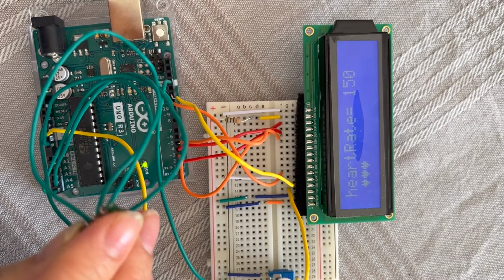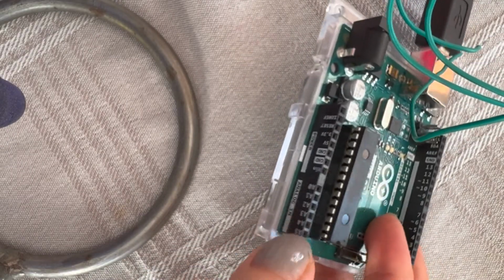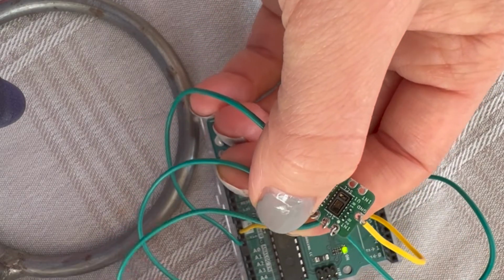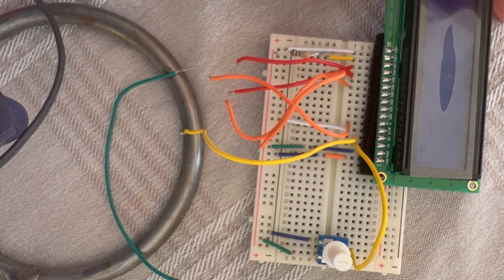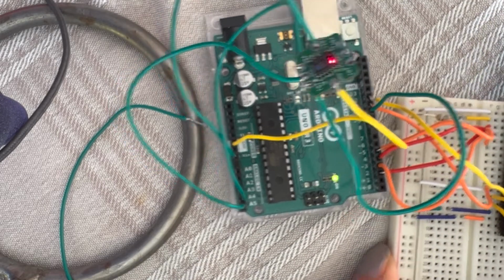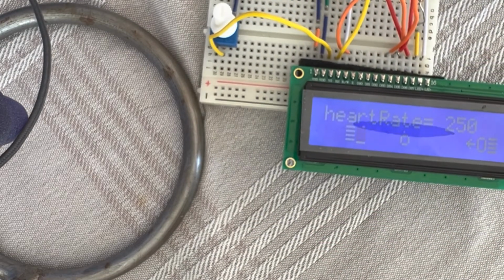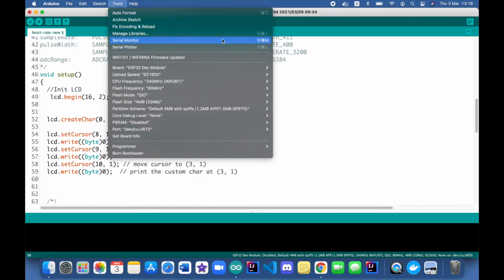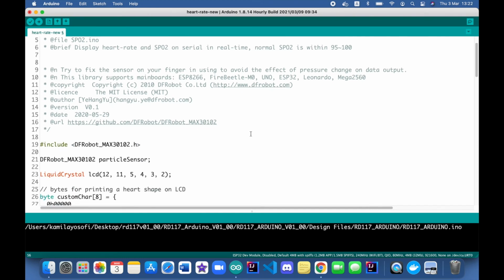Display heart-rate using MAXrefdes117 sensor and Arduino board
Check your heart rate by building your own oximeter.

The Agenda:
00:00 - intro
01:10 - How to connect the sensor to the board
07:21 - How to connect the LCD to the board
15:41 - Which library I use
19:21 - Why you shouldn't use the MAXrefdes117 library